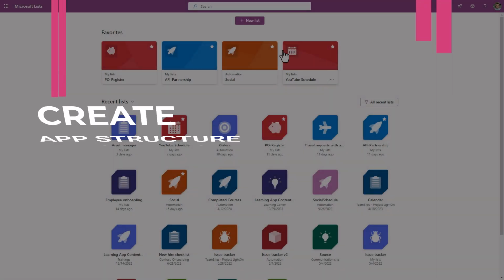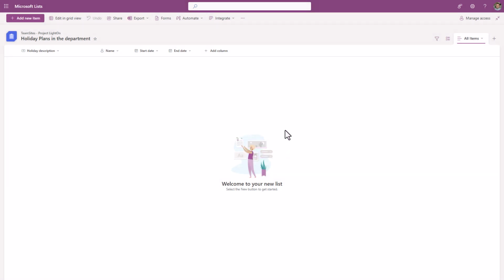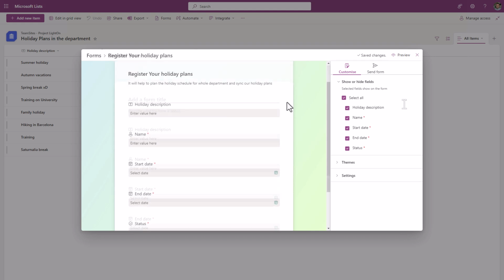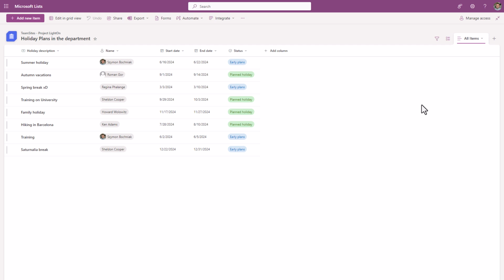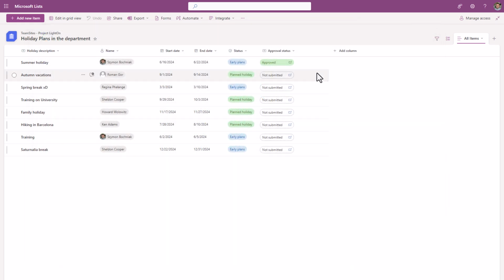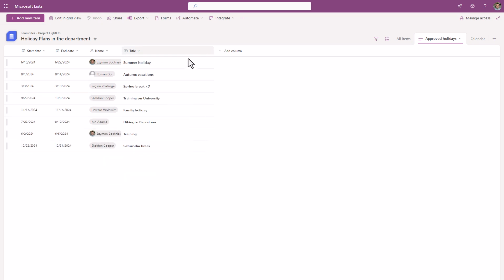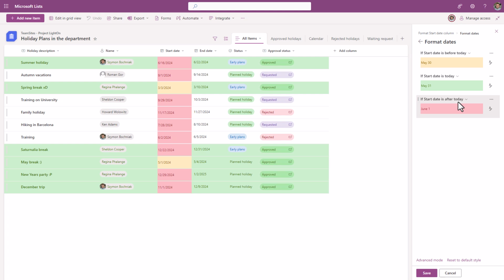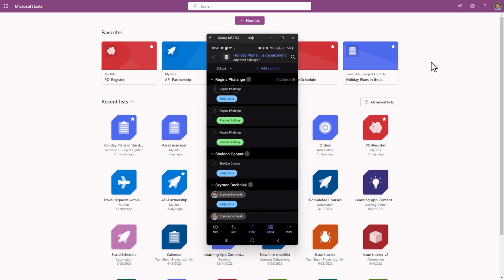Build Business App in 5 Steps without single line of code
Microsoft Lists allows you to digitalize business processes and to create no-code business applications with structured data repositories, custom forms, approval processes, reports, and mobile app.
You can create a modern Business App without a single line of code or knowledge of Power Platform.

Use your Microsoft 365 environment and build a business application without coding.

⏰ Timestamps
00:00 - Title
00:13 - Introduction
00:49 - No-code business app in Microsoft Lists
01:54 - Create Data structure for your App
04:39 - Build Custom Form in the App
06:42 - Implement the Approval Process for your App
08:45 - Deliver data reports for users of your App
12:54 - Start to use the mobile app your business App
14:27 - Conclusion
15:23 - Outro